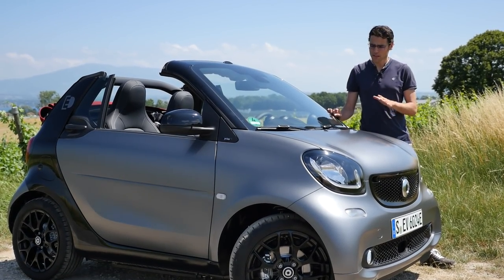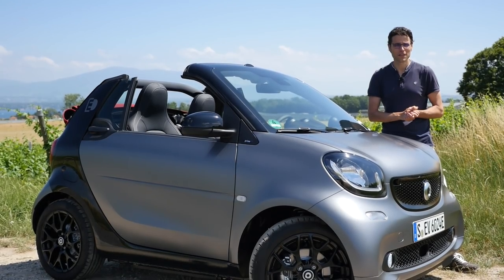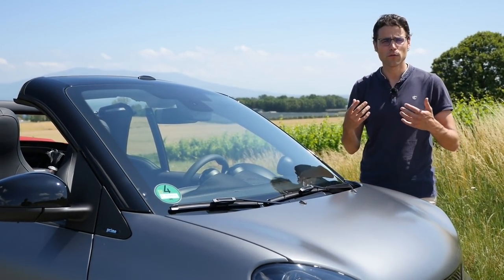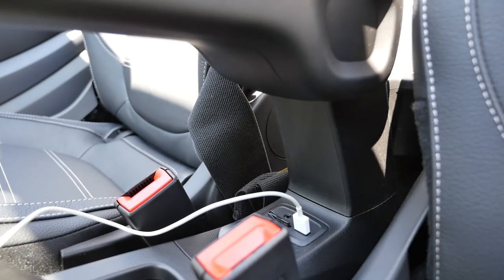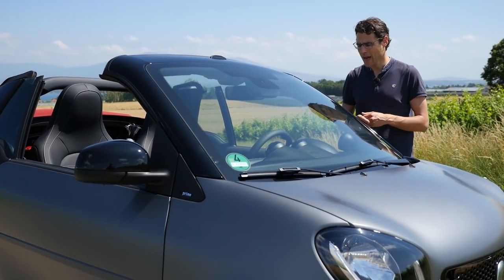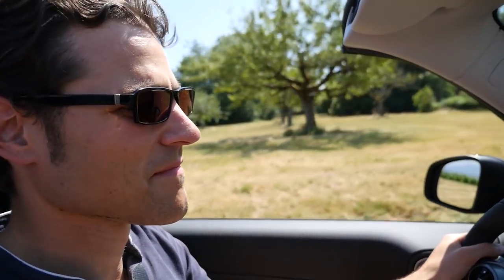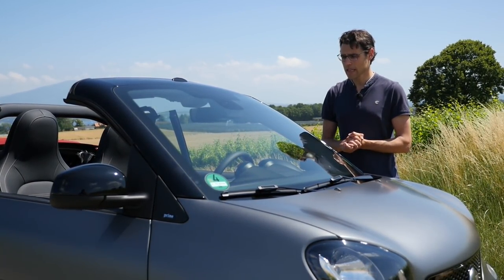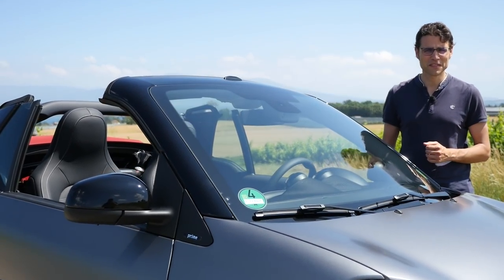Smart fortwo cabrio electric REVIEW - Why EV convertibles ROCK! - Autogefühl